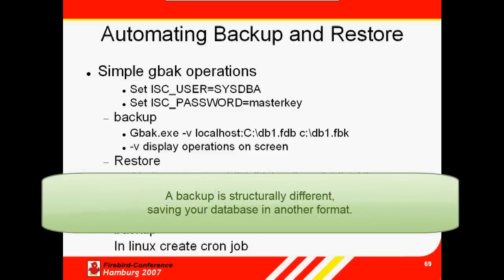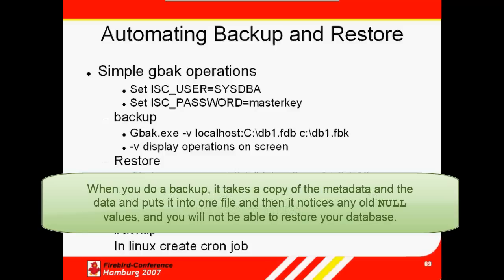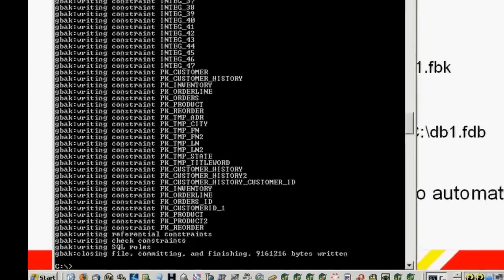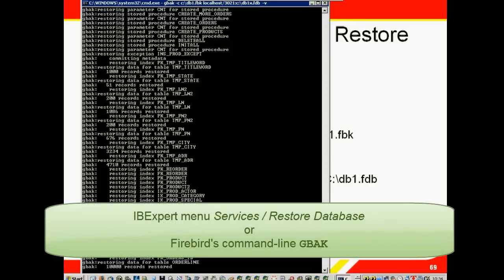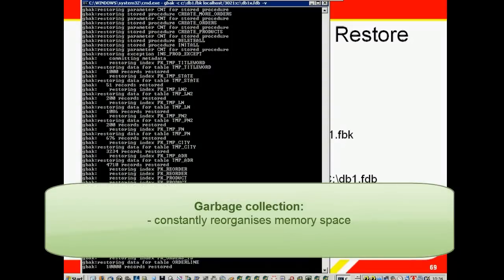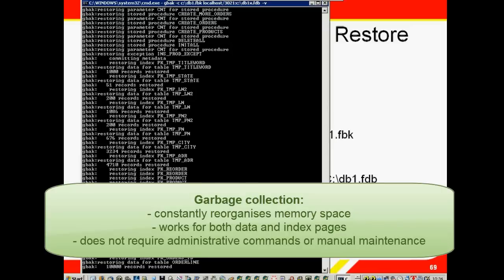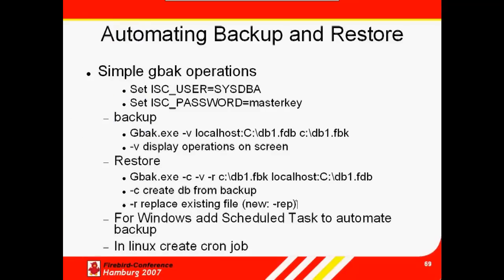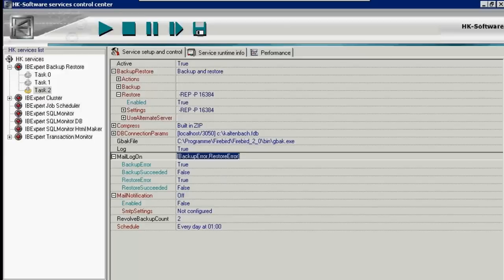Firebird Training for DB Admins: 10 Automating the database backup & restore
In this session we show you how to automate the Firebird backup & restore using Firebird's command-line tool, GBAK, and the IBExpert server tool; IBExpertBackupRestore.